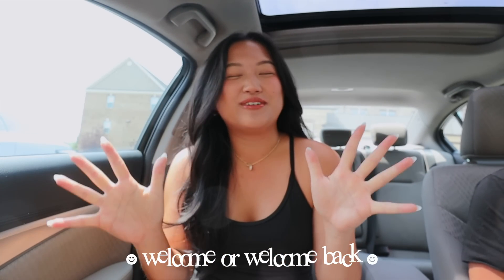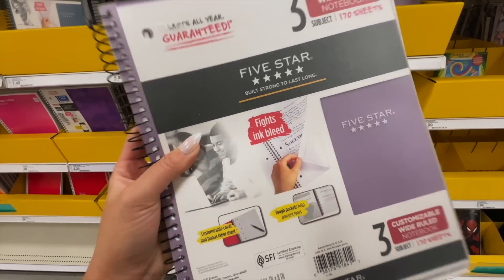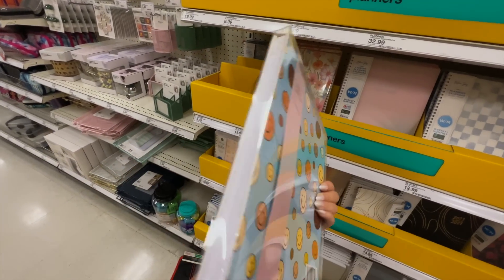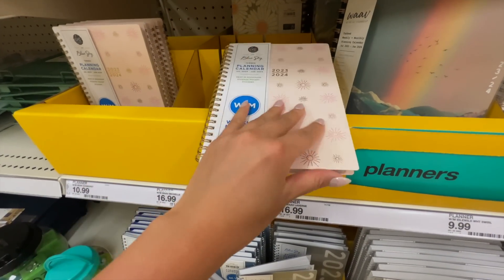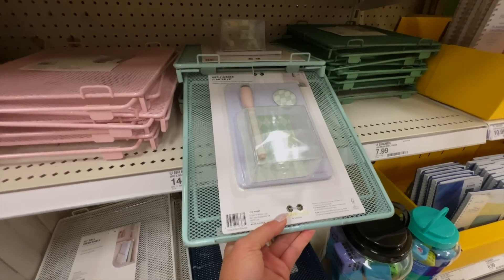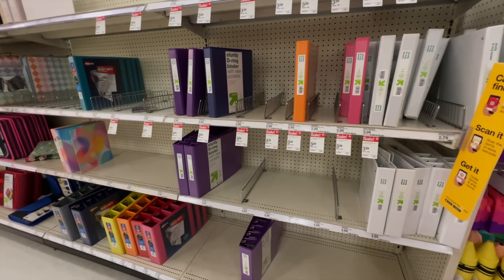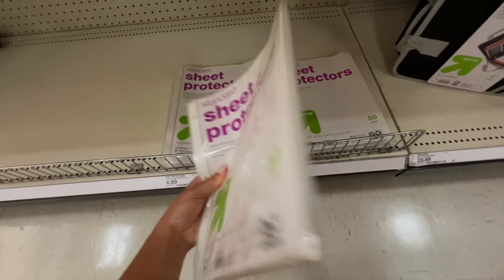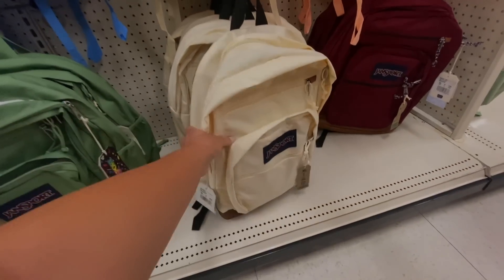school supplies shopping vlog 2023 | BACK TO SCHOOL SHOPPING at Target!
school supplies shopping vlog 2023 | BACK TO SCHOOL SHOPPING at Target! I hope you enjoy this video!

☆ s h o p a m a z o n - s t o r e f r o n t